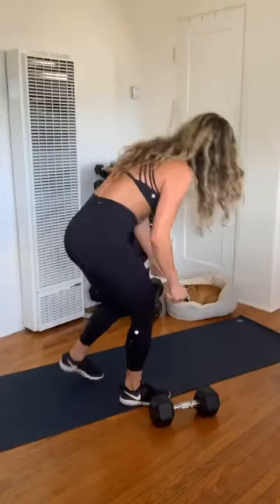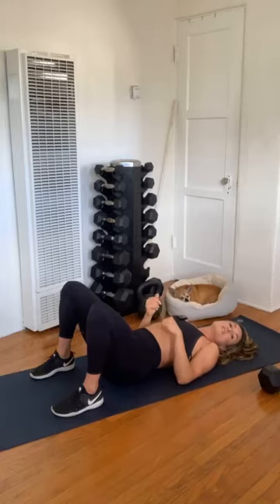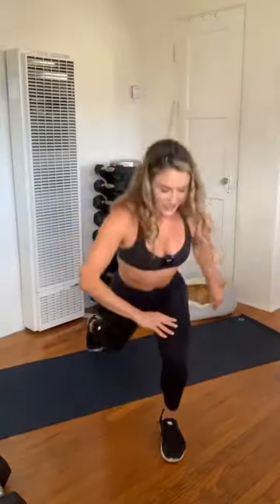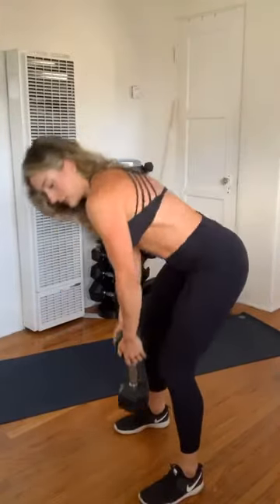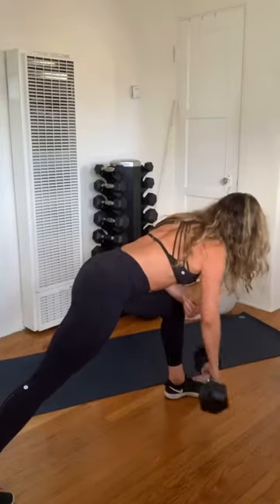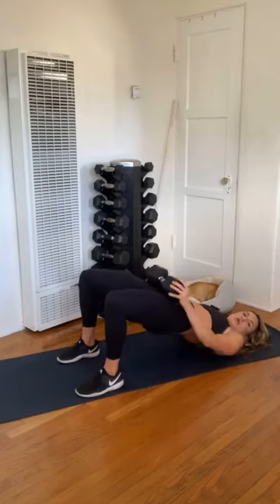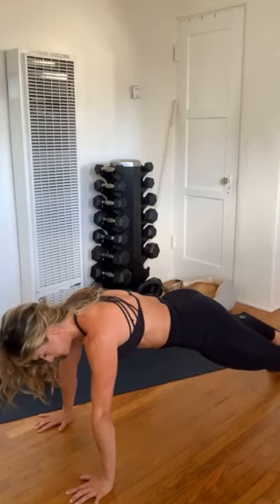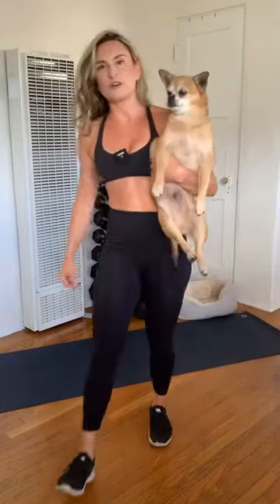30 minute Glute Workout | Natalie Diane Kimball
Engage your glutes and core while improving your form with Master Trainer Natalie Diane Kimball.

Glute activation & Form Techniques.
All you need is one dumbbell!

See you there friend!

🤍 Coaching Application 🤍